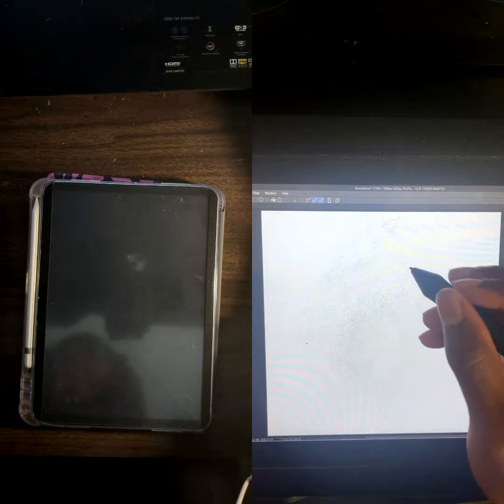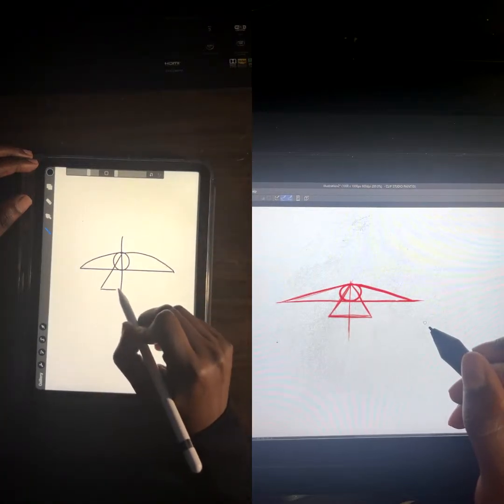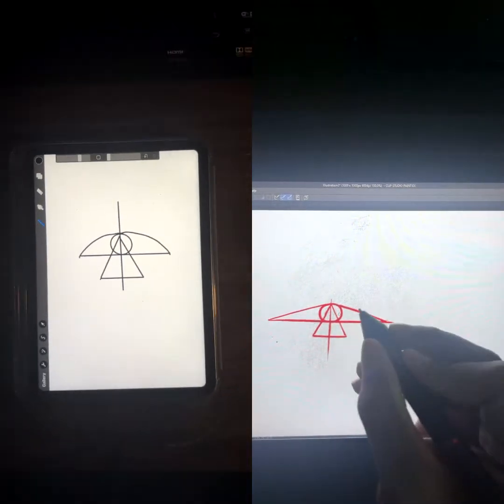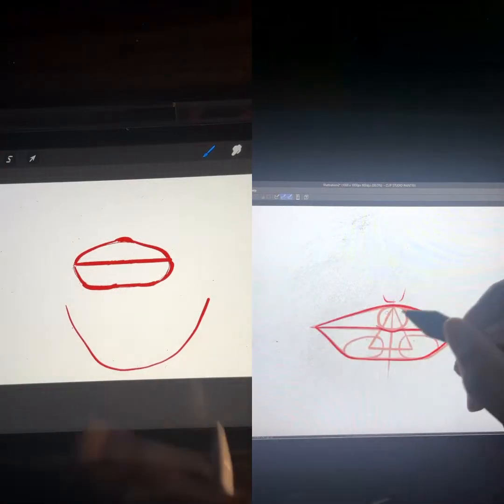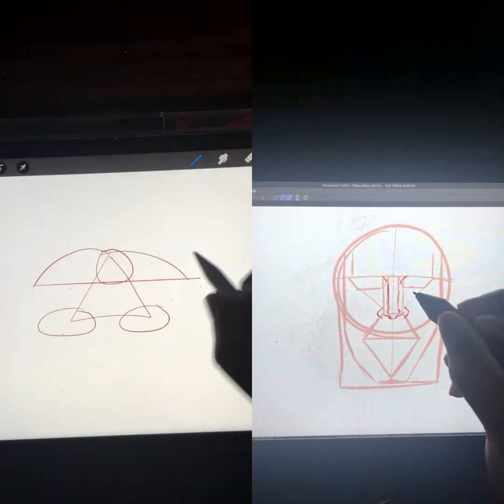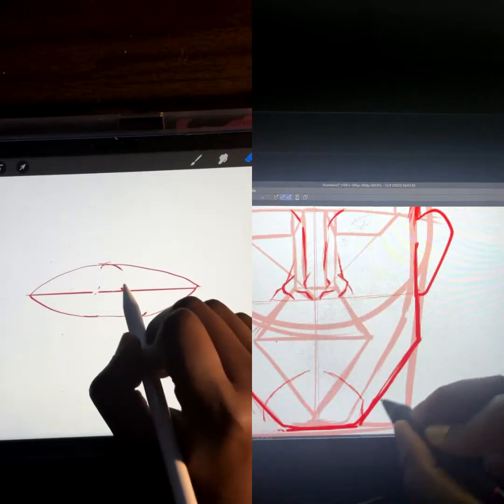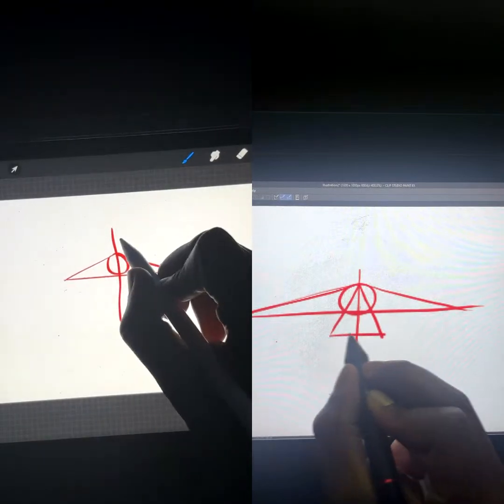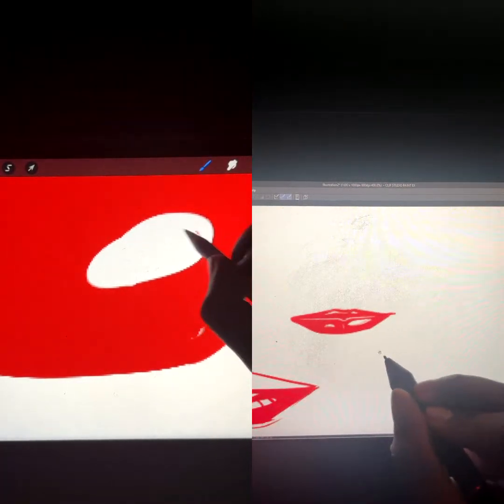How to draw lips with Ash Co and Dreams impact comic